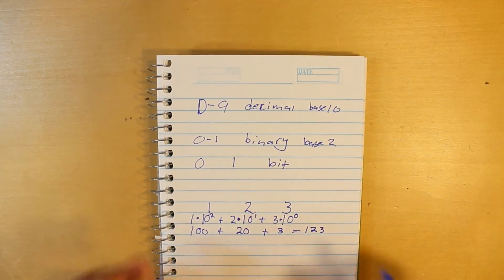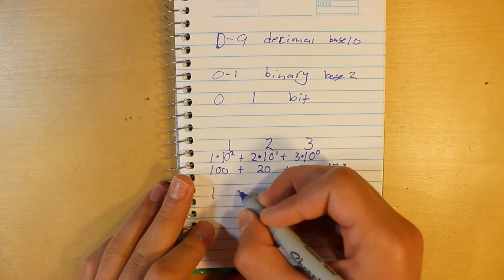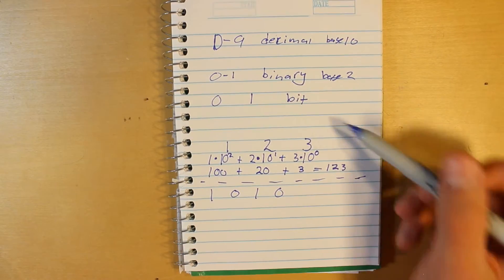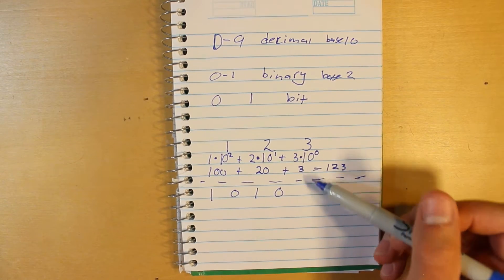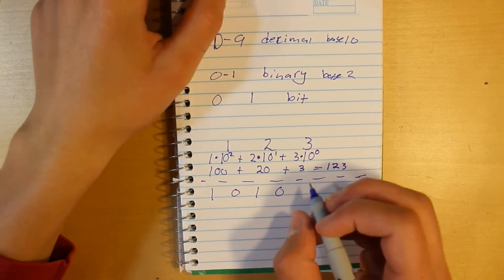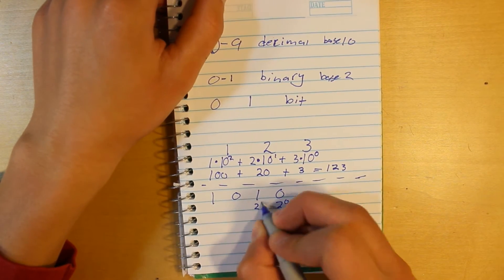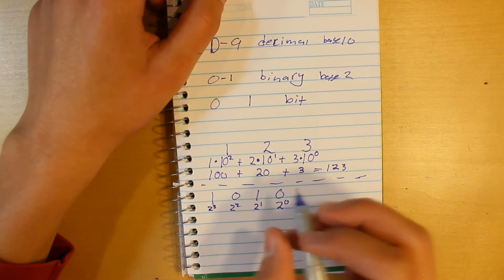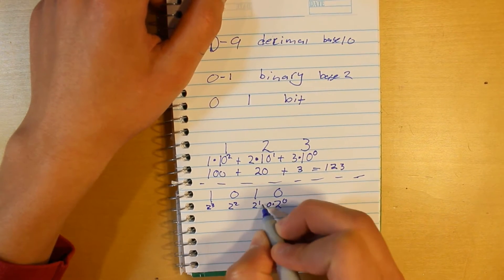How Binary Works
A tutorial on how to do binary to decimal and decimal to binary number conversions